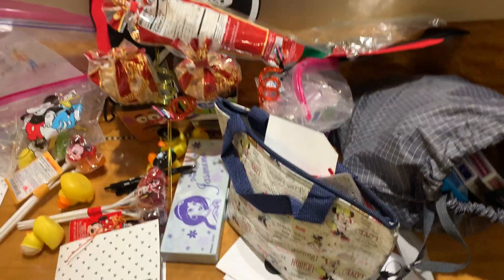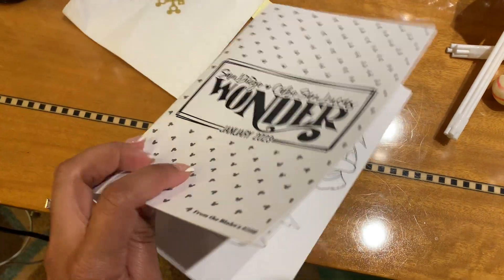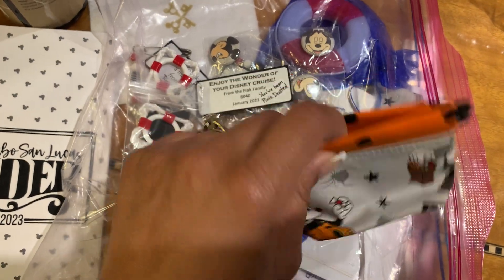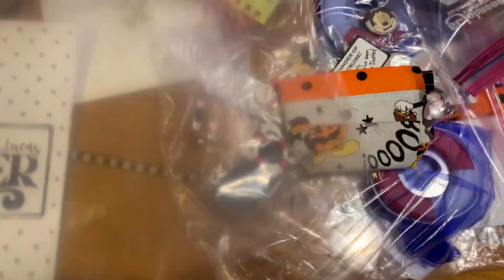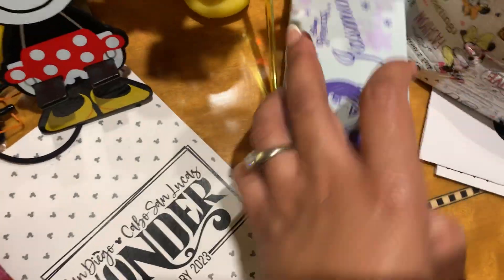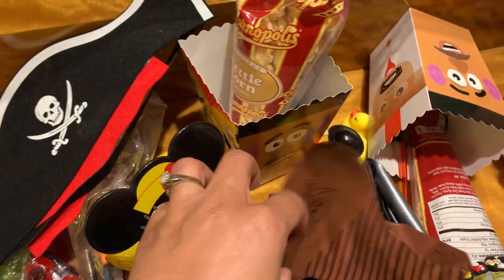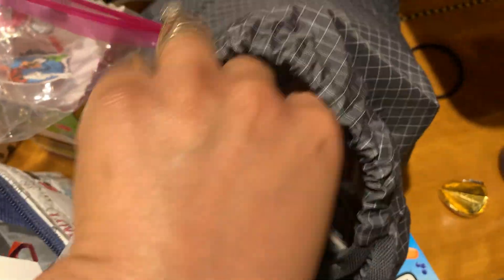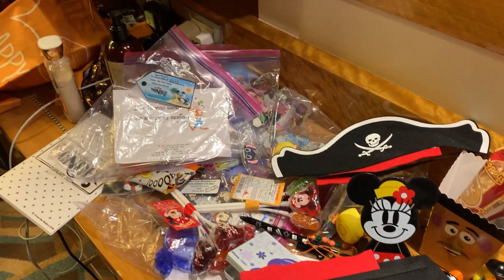Fish Extender Haul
Here's a video if of the gift we received  on our Disney Cruise!